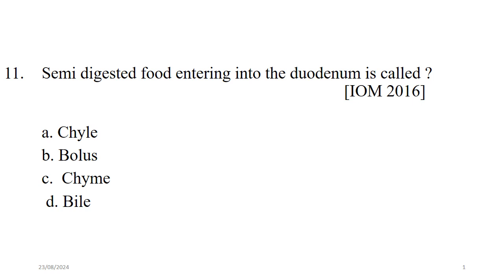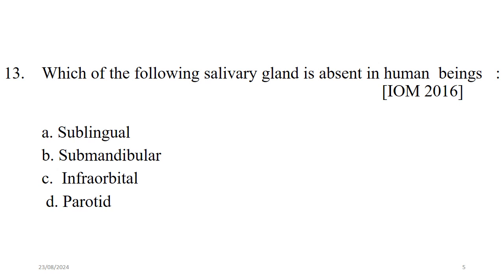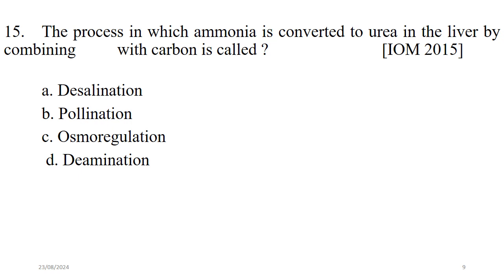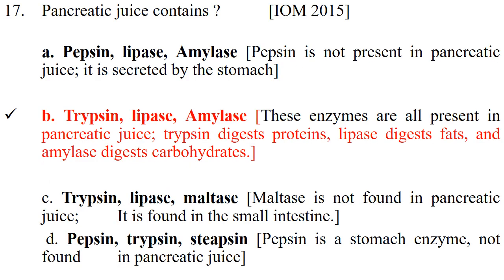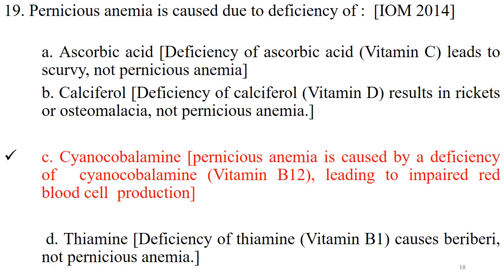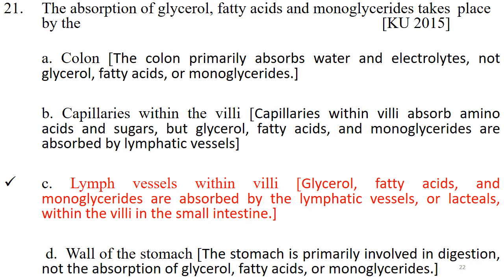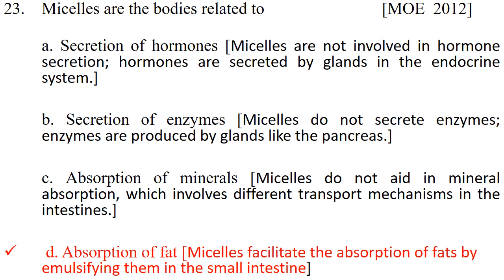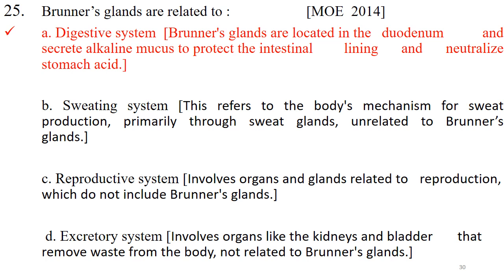DIGESTIVE SYSTEM AND NUTRITION MCQS PART 2 : Exam preparation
Prepare for your entrance exam with a comprehensive review of digestive system and nutrition MCQ'S featuring past year question and detailed solutions. Perfect for medical students and anyone looking to boost their biology exam preparation, this video covers key concepts through solved MCQs to help you succeed .  Whether you are focusing on the digestive system or exploring nutrition, these questions are designed to enhance your understanding and improve your exam performance.